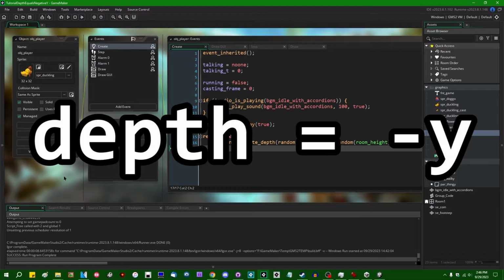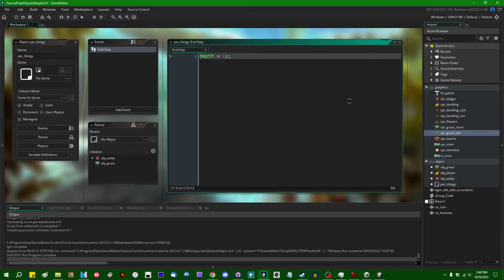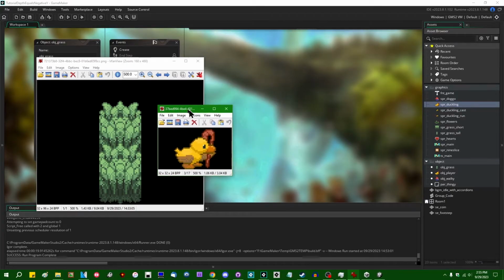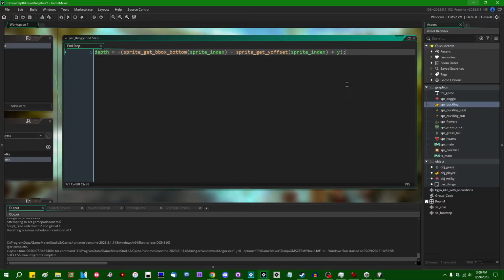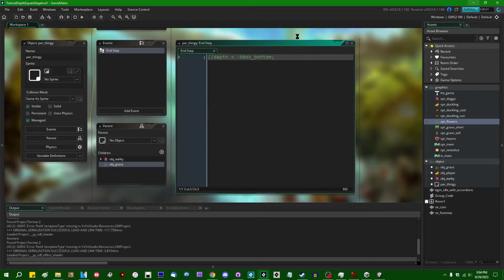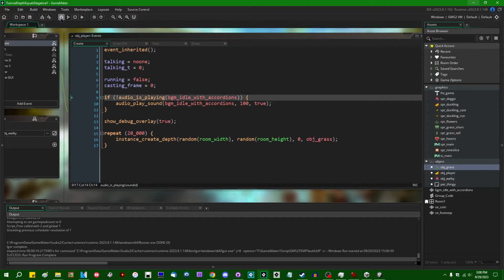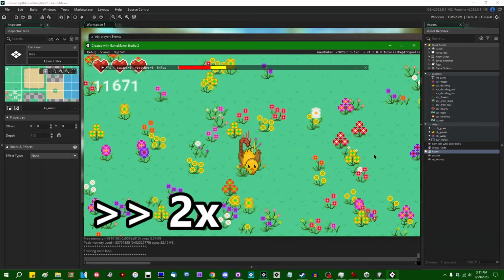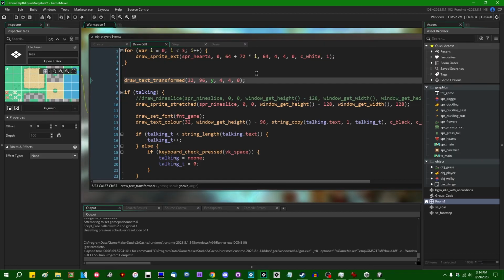depth = -y: The Most Famous Line of Code in GameMaker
Automatic depth sorting in GameMaker couldn't possibly be any easier!

0:00 Introduction
0:44 What is depth sorting?
1:36 depth = -y in action
2:45 Why this works
3:38 Improving depth = -y
8:17 Performance talks: is depth = -y bad? (Spoiler: no)
12:39 Objects with a depth below -16,000 will have their GUI layer disappear
15:28 Alternatives to depth = -y
16:30 The end

That promised social media link spam.